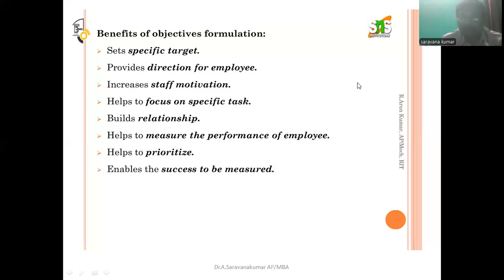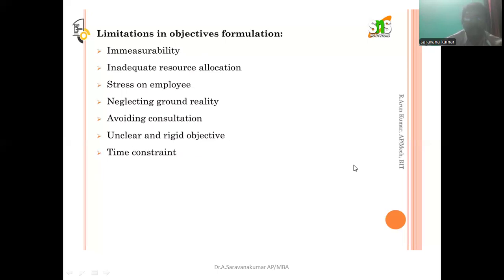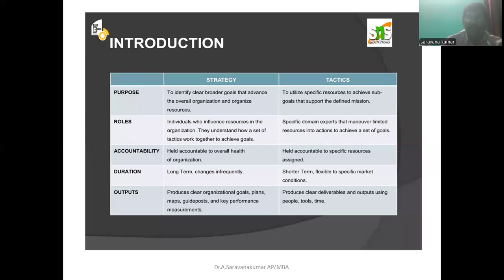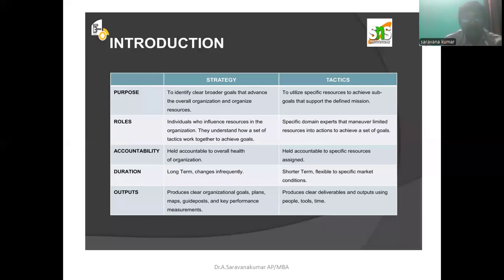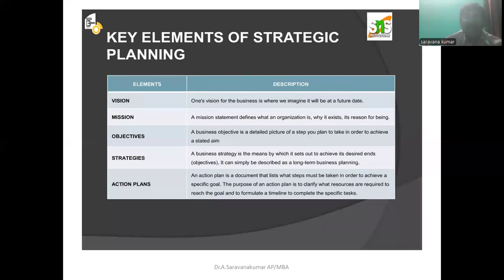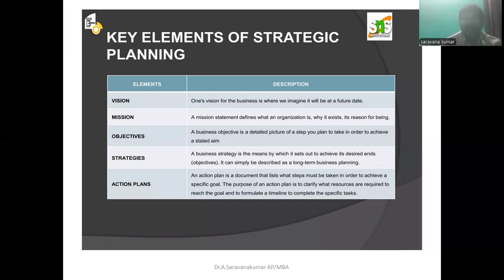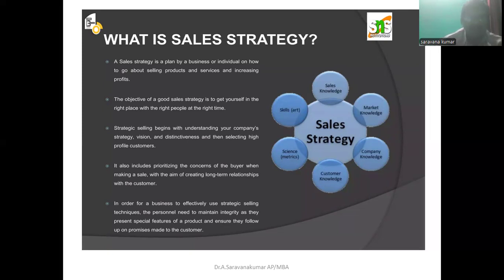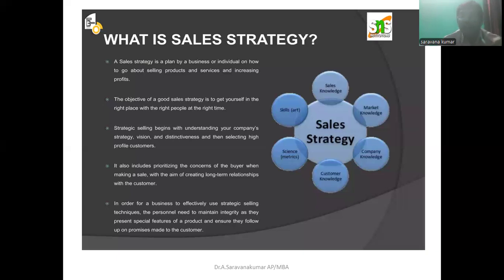Difference between Strategy and Tactics - Lecture Video 5 - Dr.A.Saravanakumar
In this video, we break down the key differences between strategy and tactics. Discover how strategy sets the long-term direction and overall goals, while tactics are the specific actions and steps taken to achieve those goals. Learn how both are essential for success in business, military operations, and even personal life. Whether you're planning a project or leading a team, understanding the distinction between strategy and tactics will help you execute your plans more effectively. Watch now to get the insights you need!snsinstitutions